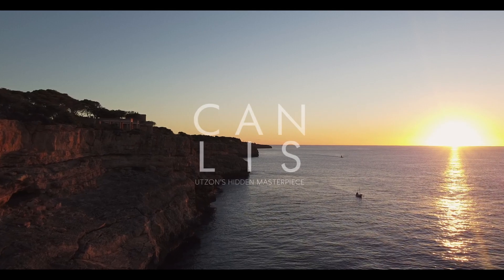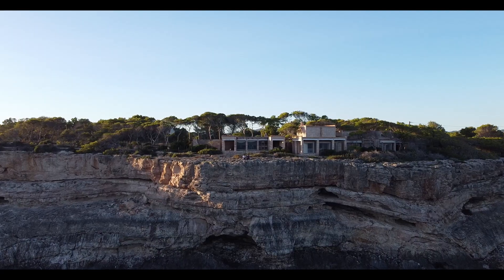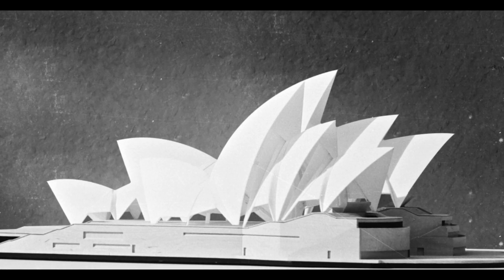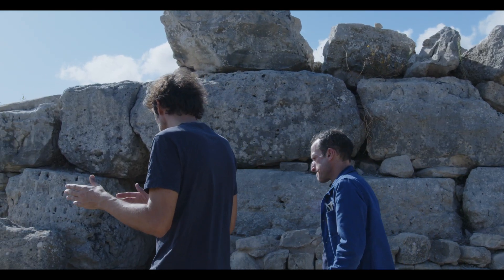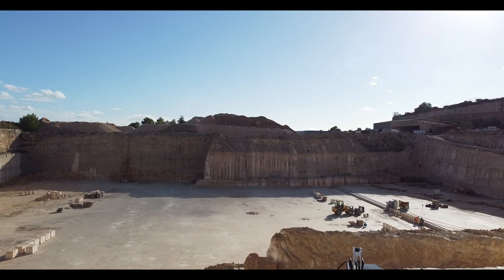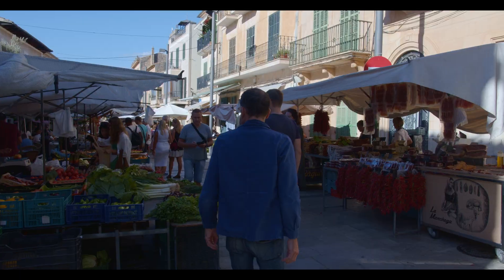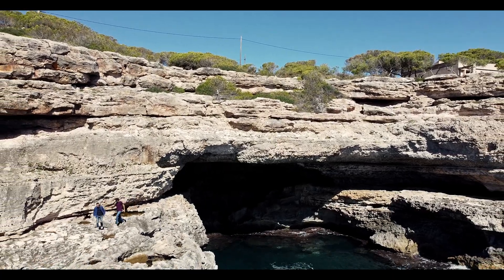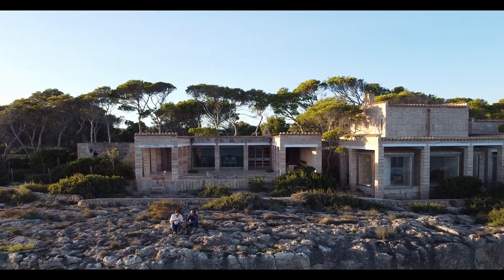Can Lis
Trailer of an upcoming documentary exploring Jørn Utzon's Can Lis in Mallorca with Piers Taylor.